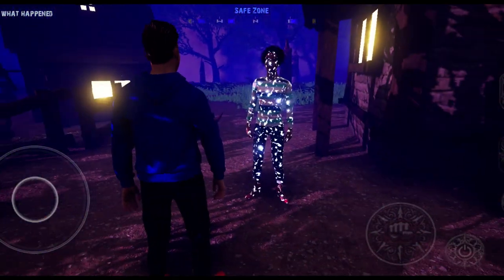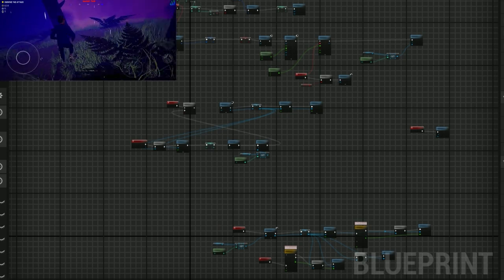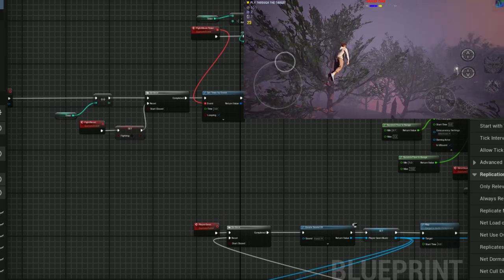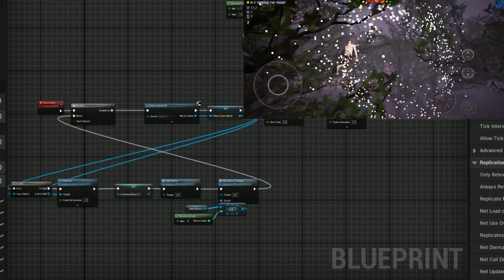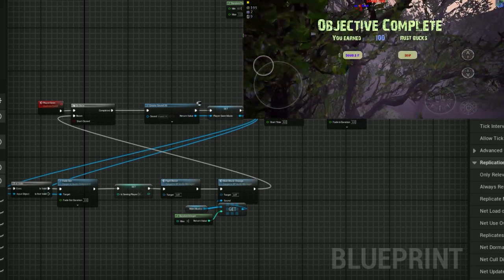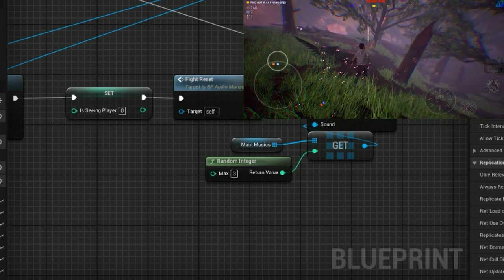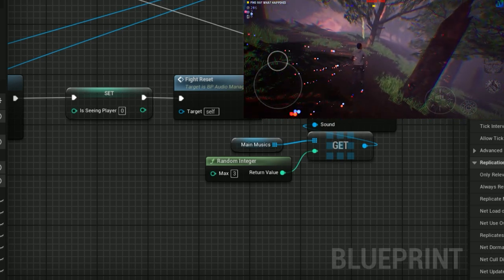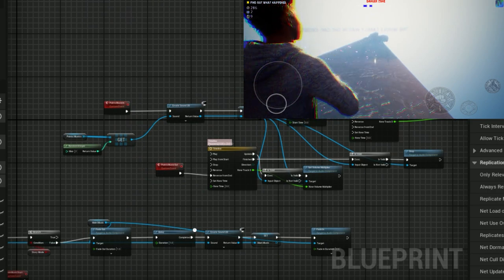This Music system made people love my game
Experience the Thrill of Empty Space - An Android Action Game with Stunning Unreal Engine 5 Graphics

Dive into the captivating world of "Empty Space," an action-packed Android game currently in active development. Powered by Unreal Engine 5, this game delivers breathtaking high-end graphics that will leave you in awe. The realistic visuals and intricate details create a truly immersive experience that sets a new standard in mobile gaming.

In this video, discover the dynamic music that plays a crucial role in enhancing the game's atmosphere. Carefully crafted to adapt to the gameplay, the music intensifies the action and adds depth to every moment, making "Empty Space" more engaging than ever. The dynamic soundtrack ensures that each playthrough feels unique, drawing you deeper into the game's universe.

But the excitement doesn't stop there. "Empty Space" offers a seamless blend of fast-paced action, strategic gameplay, and stunning visual effects. As you navigate through the game's richly detailed environments, you'll encounter challenging enemies and thrilling obstacles that test your skills and reflexes.

Best of all, you can play "Empty Space" for free now. Whether you're a casual gamer looking for a new adventure or a seasoned player seeking a challenge, "Empty Space" has something for everyone. Don't miss out on the opportunity to explore this groundbreaking game. Download "Empty Space" today and embark on a journey that will keep you on the edge of your seat!